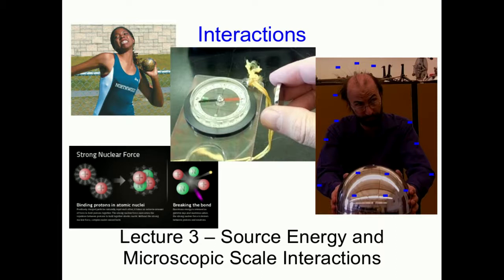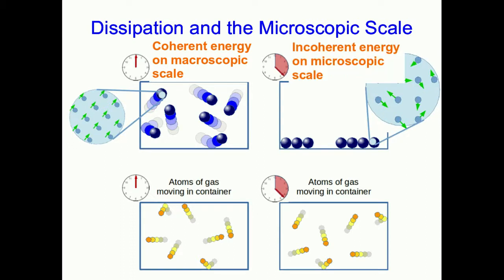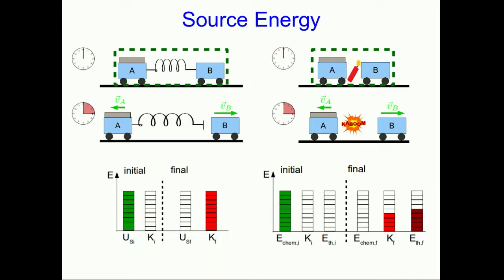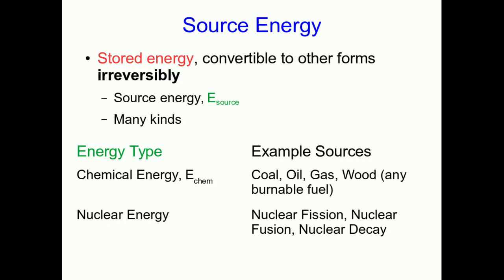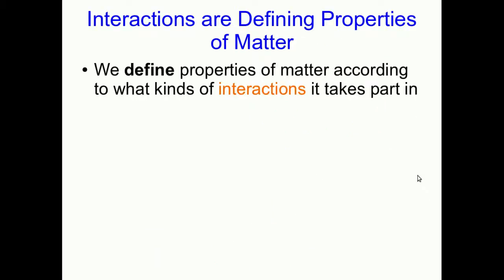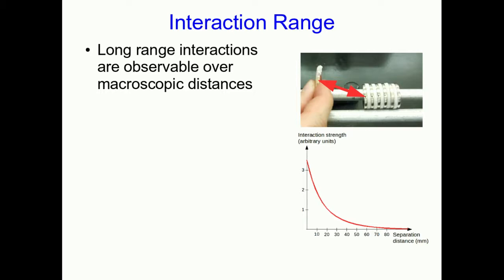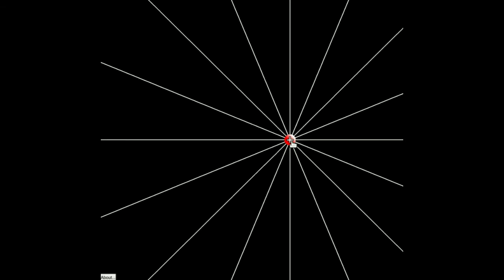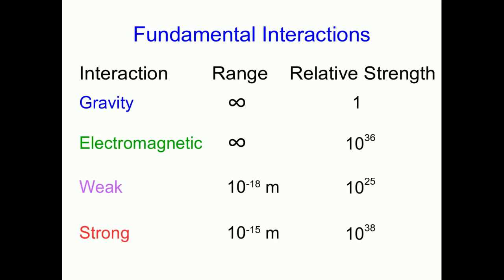Source Energy and Microscopic Scale Interactions